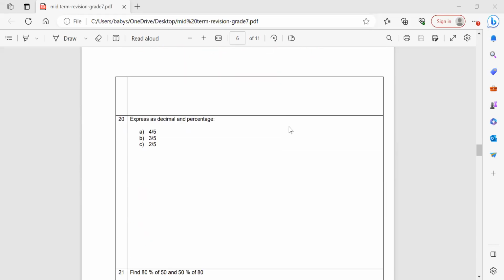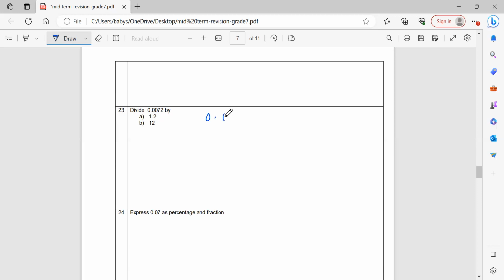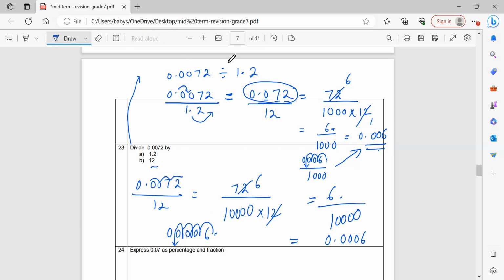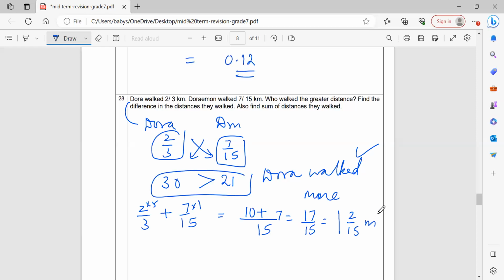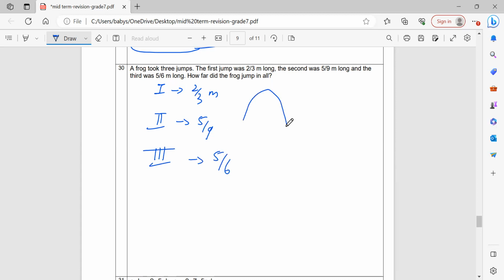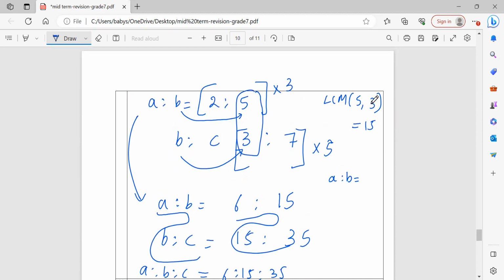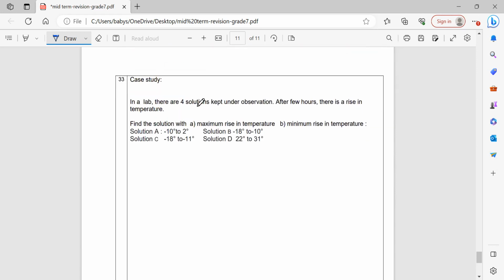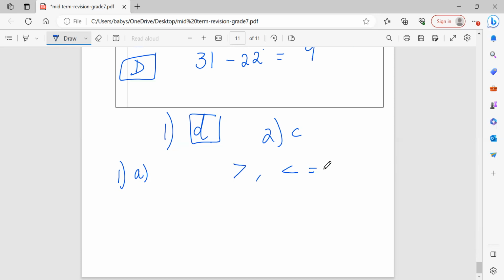7 part2 done midterm revision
dedicated to all my grade 7 Maths students of Christ the King Public school